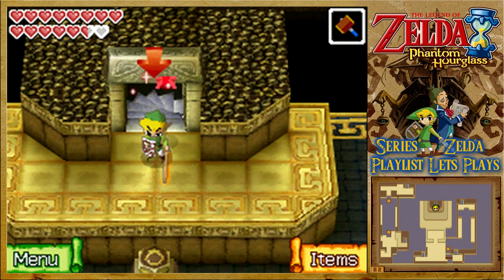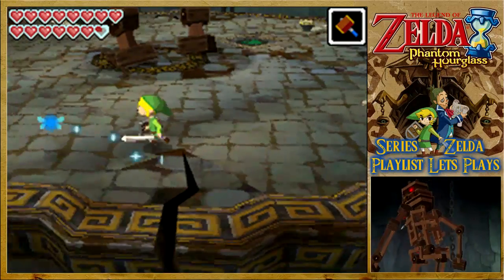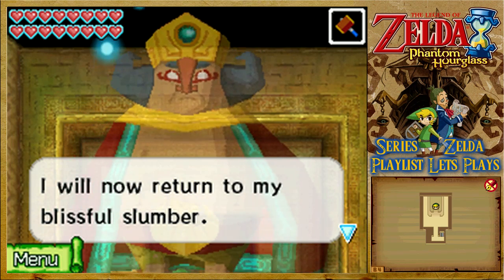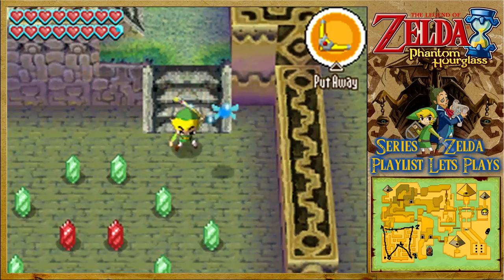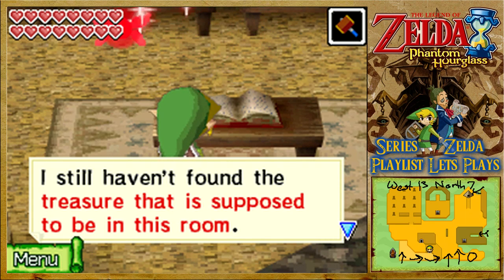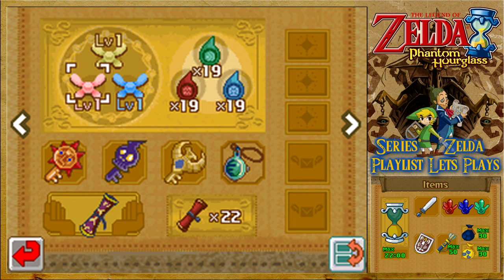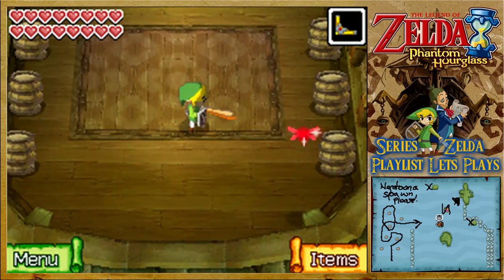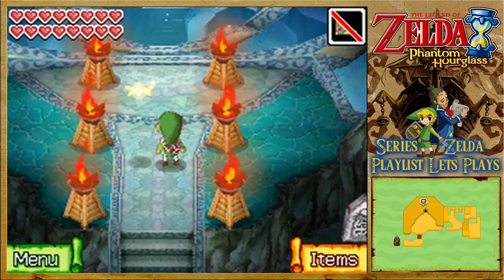The Legend Of Zelda: Phantom Hourglass - Eox, Ancient Stone Soldier & The Final Gems - Episode 42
With the boss standing in the way of our last pure metal we take on the towering construct known as Eox, the Ancient Stone Soldier and attempt to bring it down to our size using the hammer.

With the colossus defeated we claim the Aquanine we came for, however we then set out on another task as we search the world for the remaining spirit gems to power up our fairy friends.